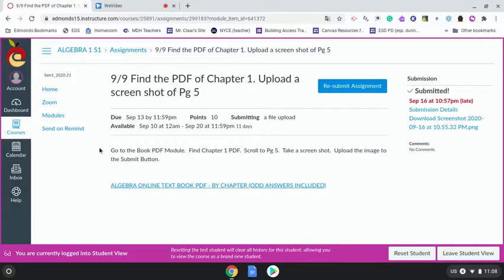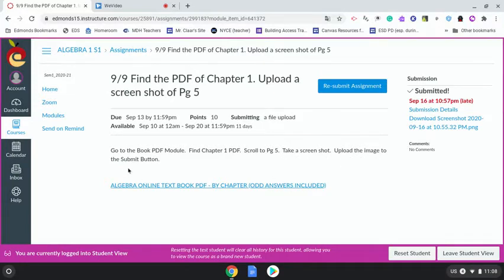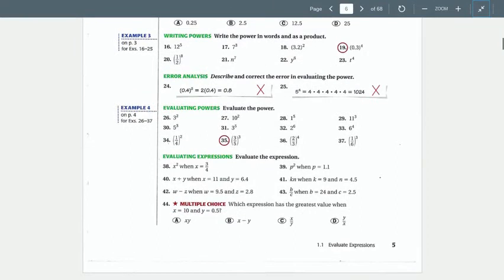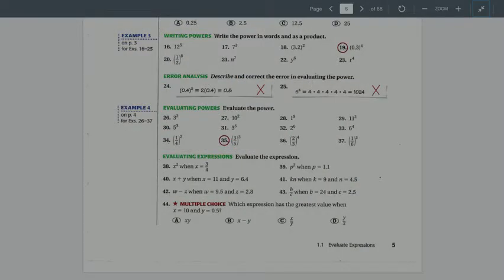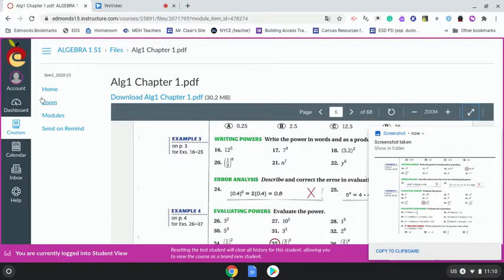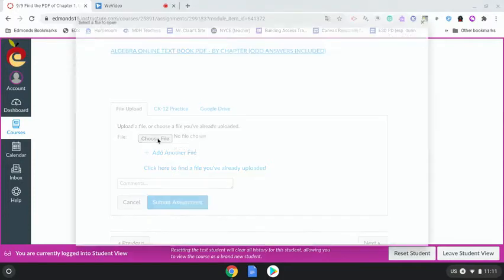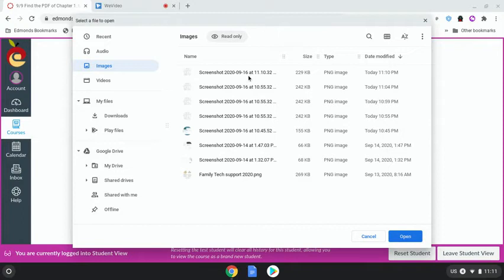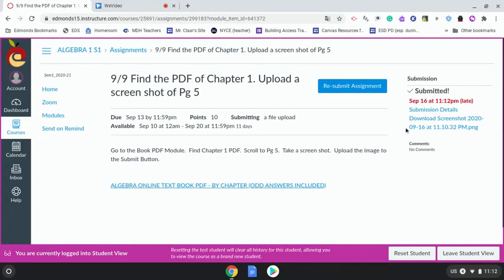Screenshot and Submit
How you take a screenshot and submit your work to your teacher.